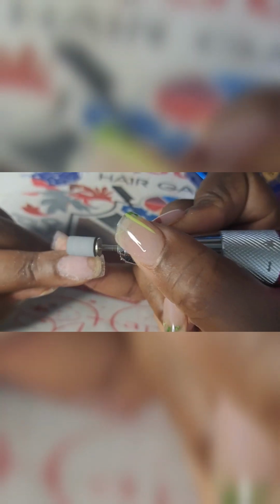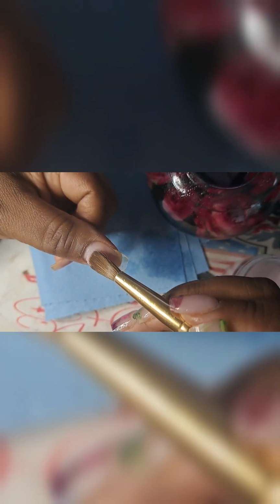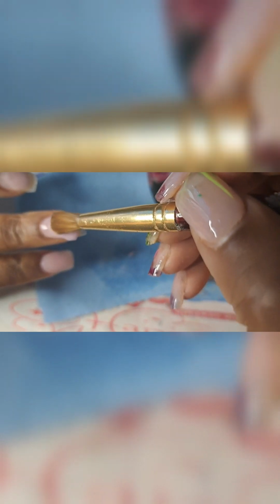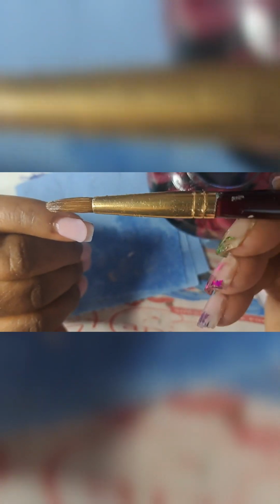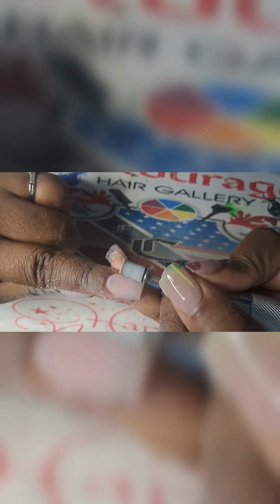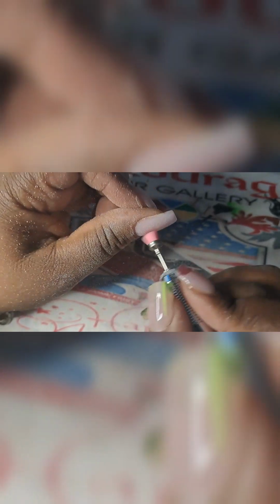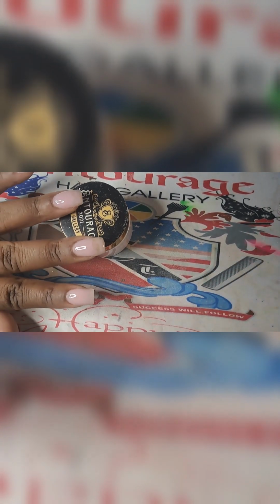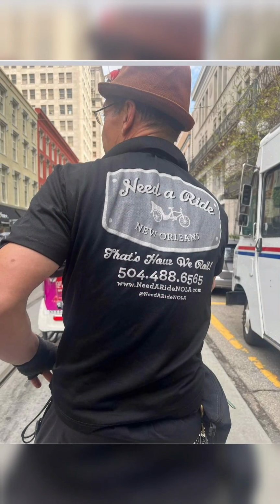Watch me retrofit my nails. Acrylic Nails For Beginners